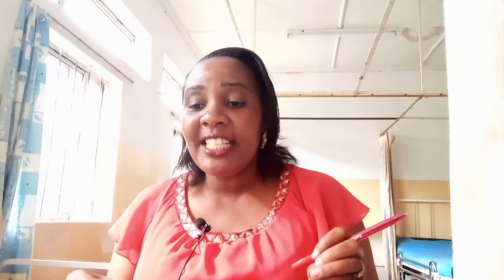Meningitis Treatment in Children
Hello and welcome to my you tube channel, the paediatric World, the channel on kids welfare, whereby caregivers are enlightened in common illnesses affecting children while growing up, Today's episode is on Meningitis Treatment, stay tuned, subscribe to be part of this family,like and share videos widely
jemienaftaly in all social media platforms